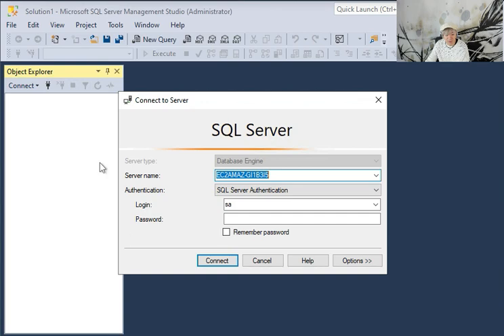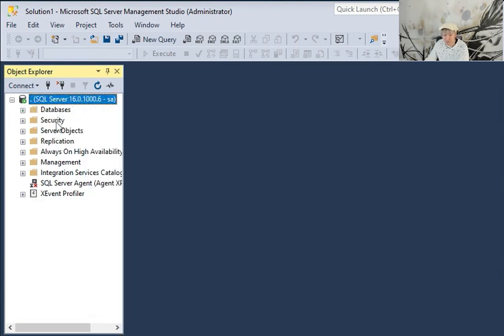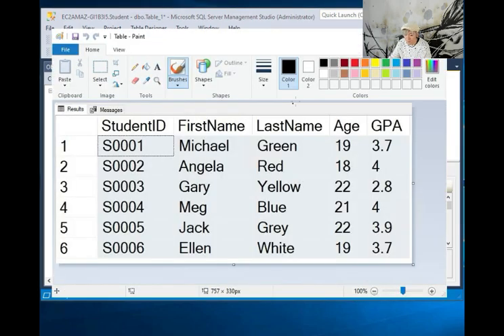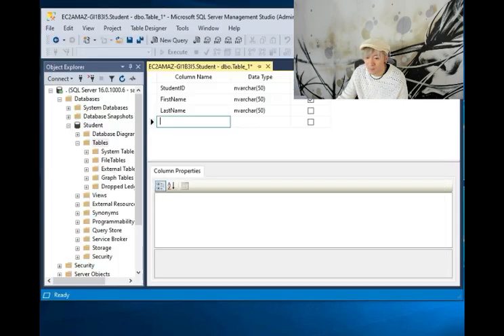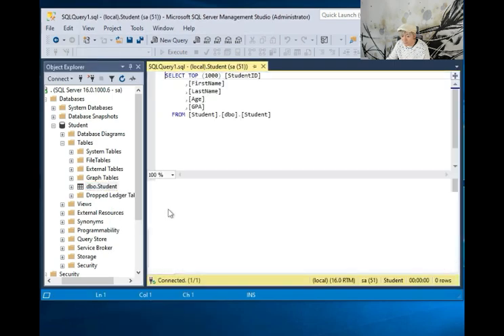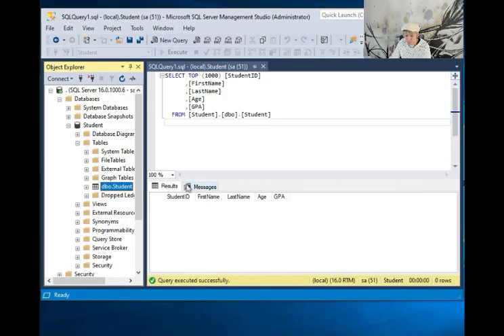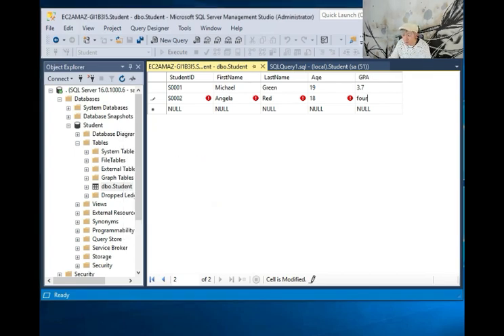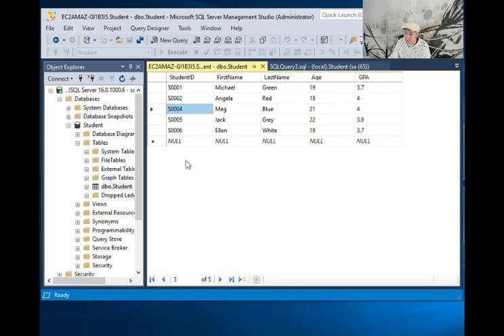Manipulate Data in SSMS without SQL Queries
This video covers topics such as creating databases, creating tables, inserting data, updating data, and deleting data using SSMS without writing SQL queries.

This video is designed for database beginners who has yet learnt SQL queries